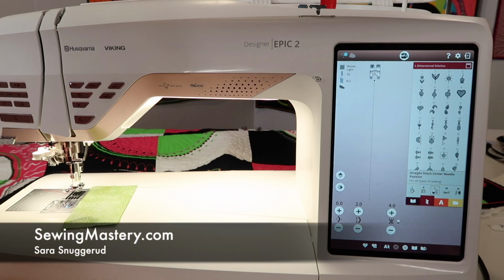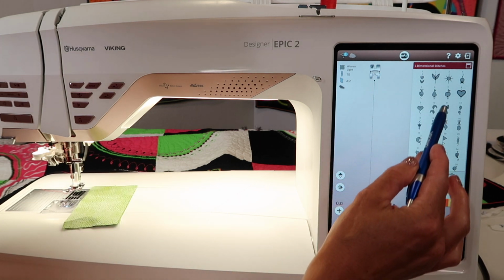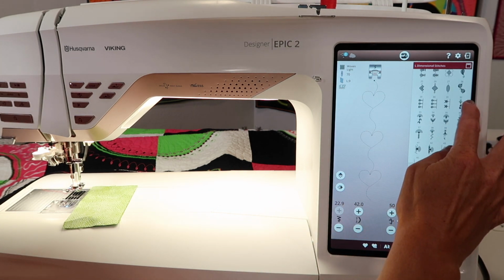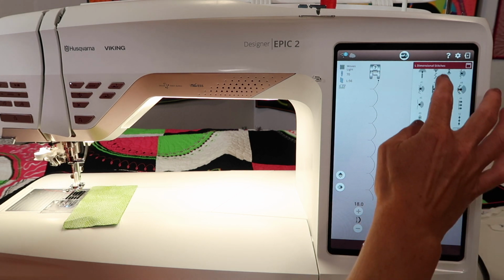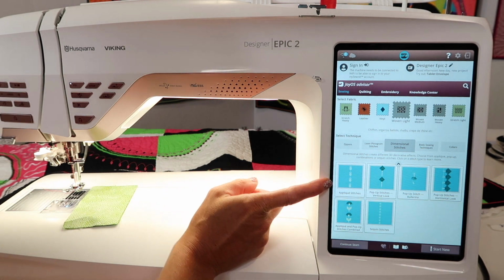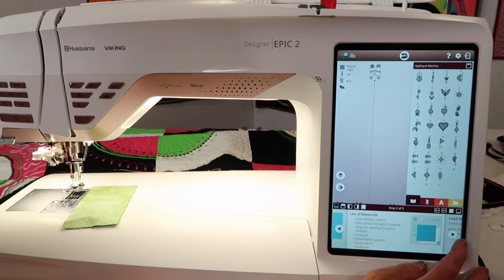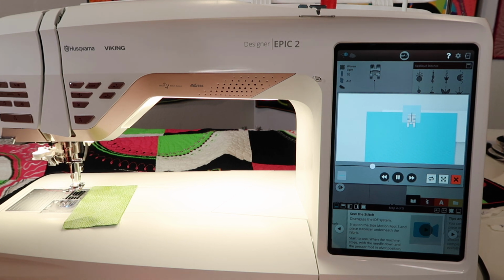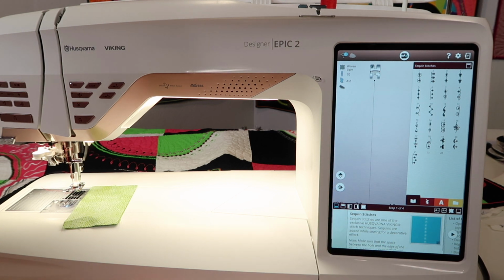Husqvarna Viking EPIC 2 50 Dimensional Stitches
Learn how to sew the dimensional stitches on the Husqvarna Viking Designer EPIC 2 sewing and embroidery machine.

View all the free video tutorials on the Husqvarna Viking Designer EPIC 2 sewing and embroidery machine